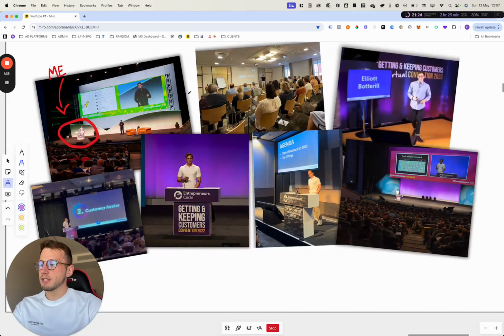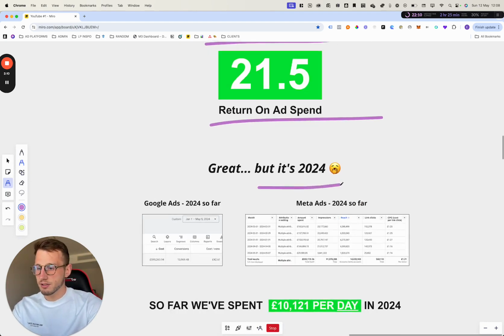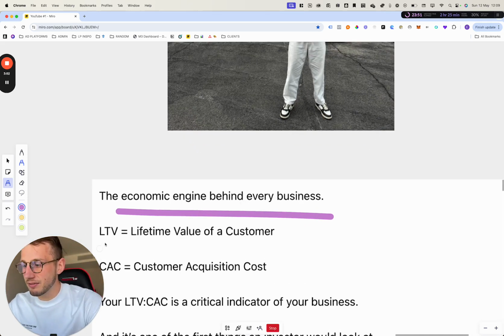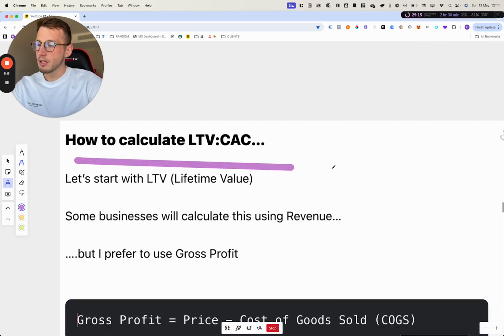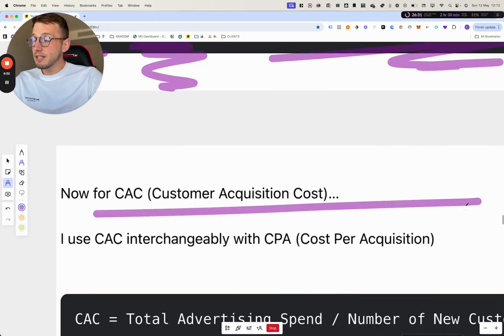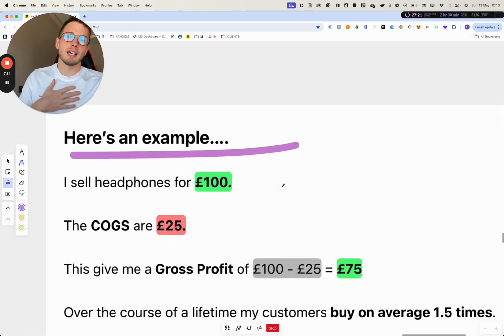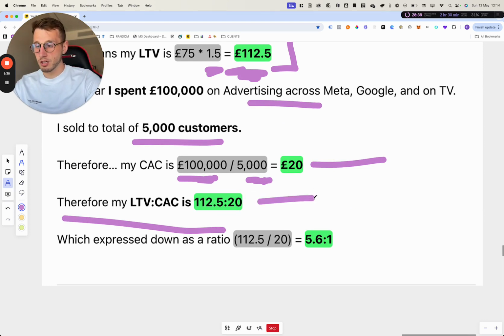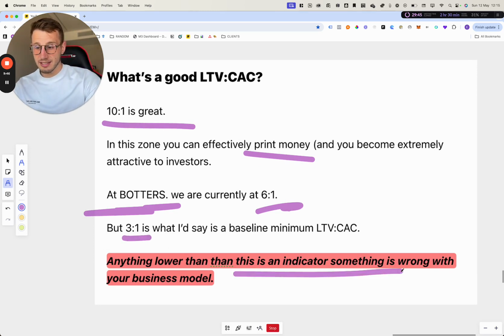The Economic Engine In Business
In this video, I explain the concept of LTV:CAC (Lifetime Value : Customer Acquisition Cost Ratio) and why it is crucial for any business owner or marketer.

By the end of the video, you will have a clear understanding of what LTV:CAC is, why it matters, and how to calculate it.